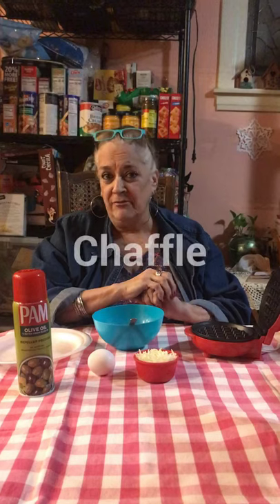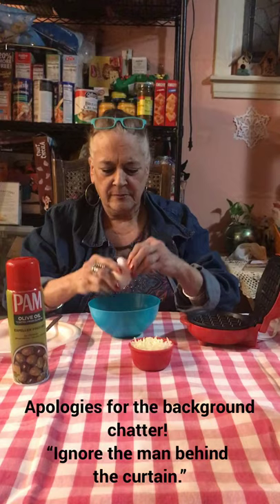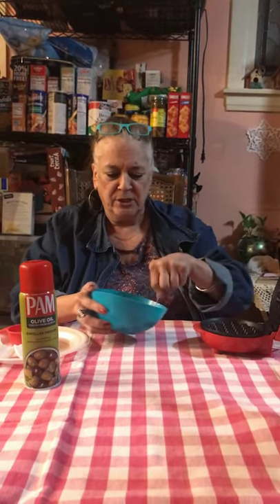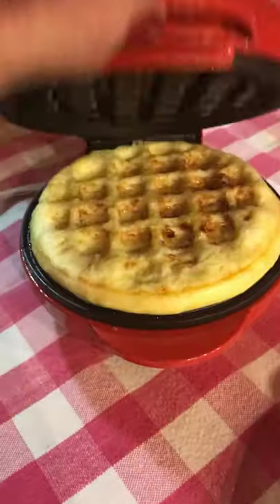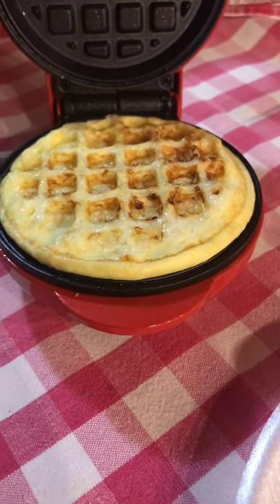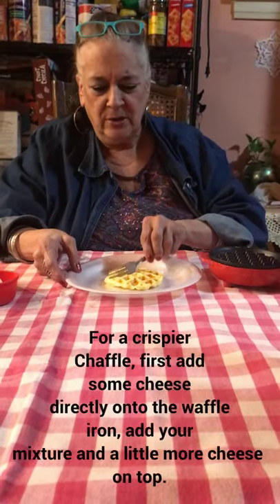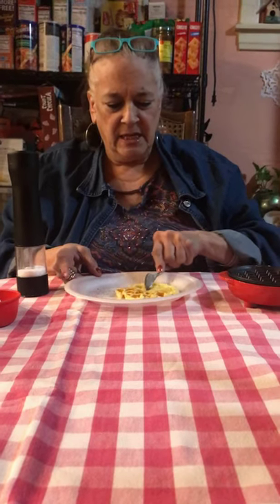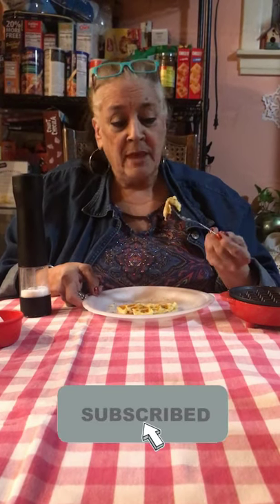Chaffle - what in the world is a chaffle?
Ingredients:
1 egg - whipped
1/2 c. mozzarella cheese (or the cheese of your choice)

Mini waffle iron: NOSTALGIA - purchased at Walmart.